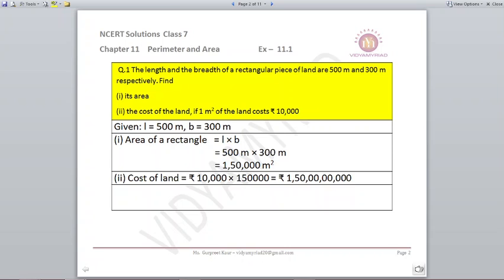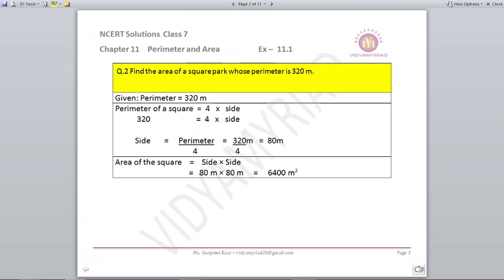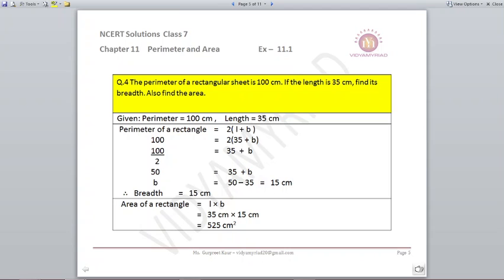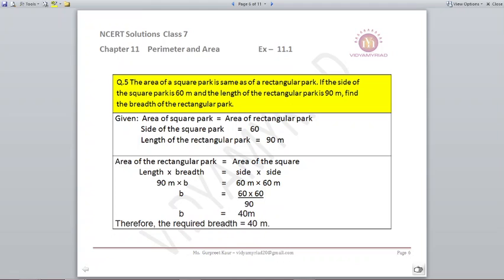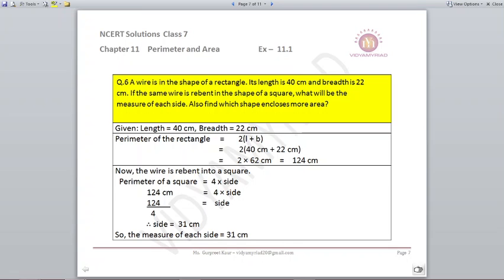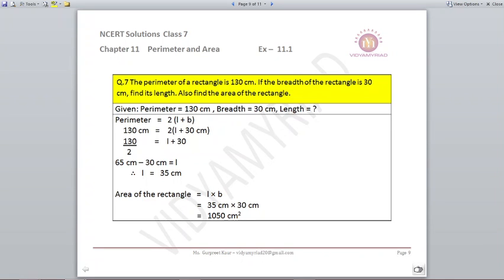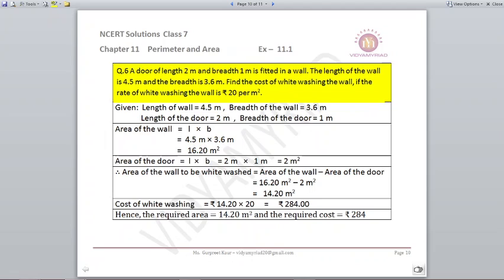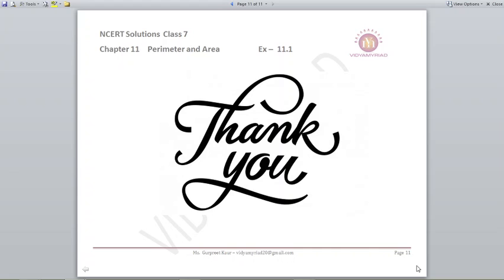Class 7 II Chapter 11 II Perimeter and Area II Exercise 11.1 II Ncert Solutions II Vidya Myriad II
Hello Students,
 This video is made for class 7 on chapter 11 on perimeter and area on exercise 11.1 from ncert book.
For this exercise, students must know the area and perimeter of square and rectangle.